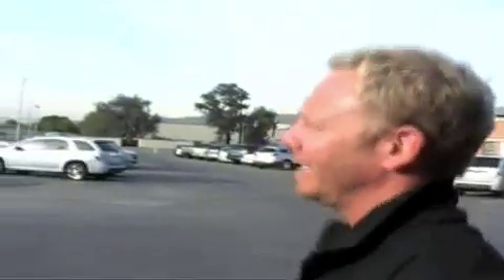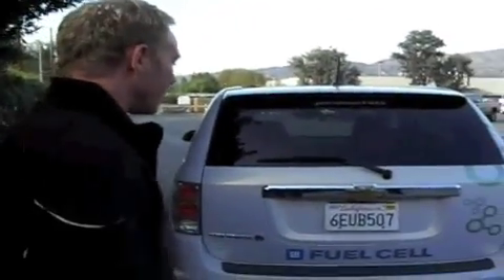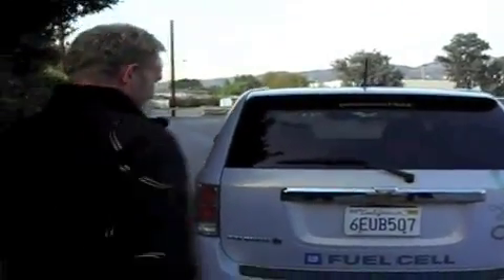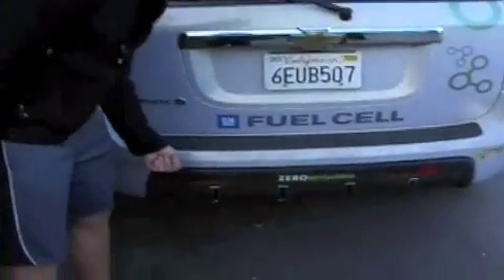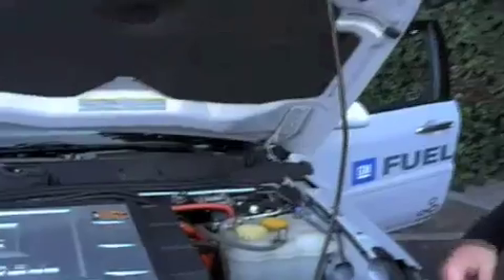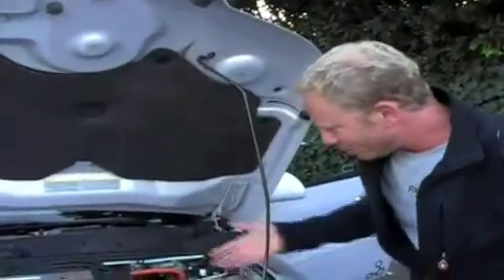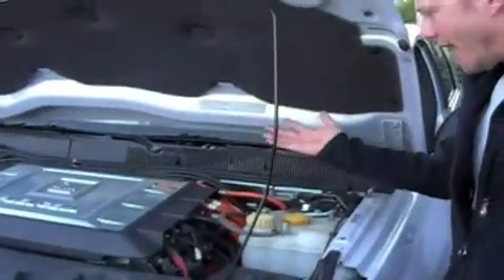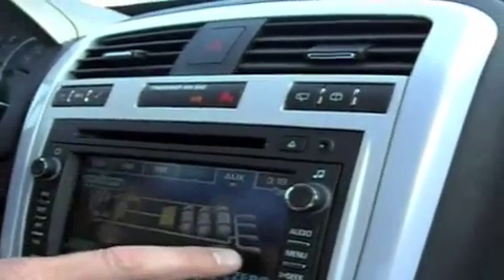Ian Ziering and his new Chevy Equinox Fuel Cell EV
Actor/green enthusiast Ian Ziering becomes the newest member of Project Driveway. To learn more about the Chevy Equinox Fuel Cell EV, check out